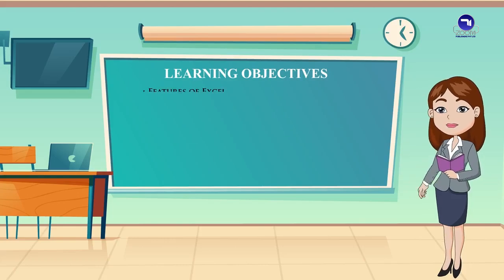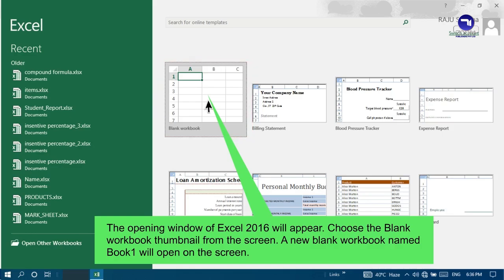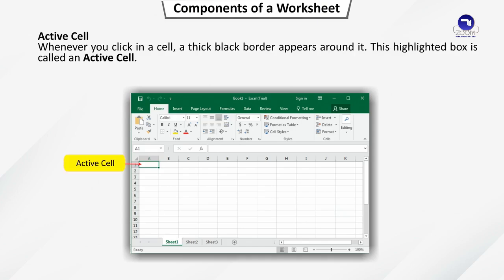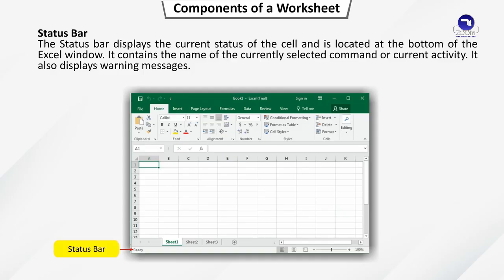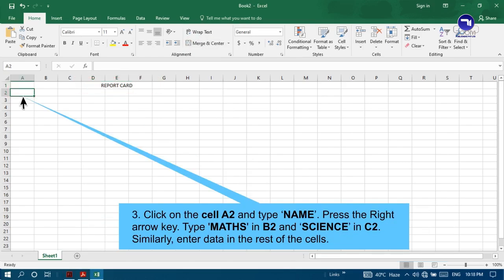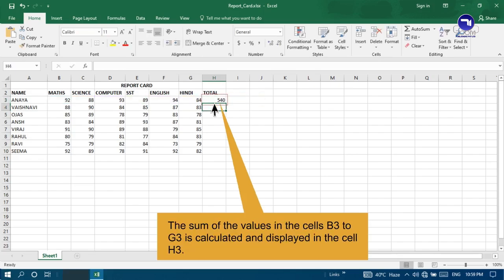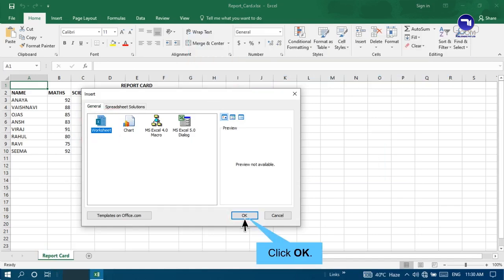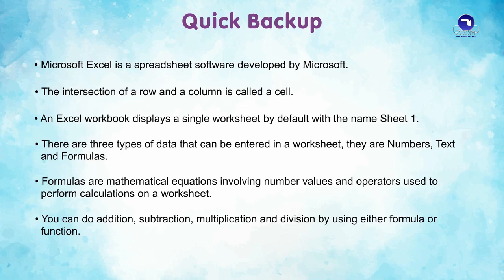Chapter 5 | Introduction To Microsoft Excel 2016 | Class 5 | Tech Today Computer